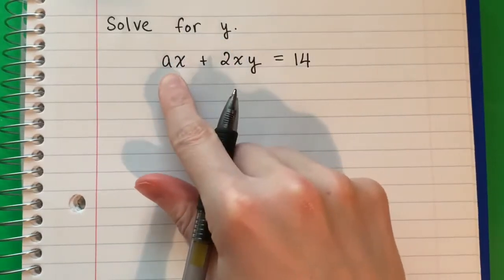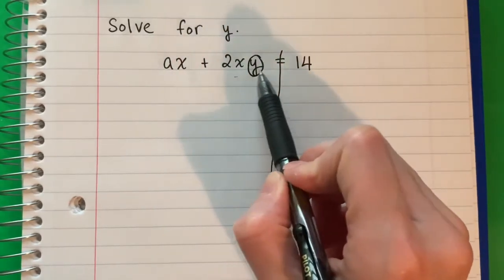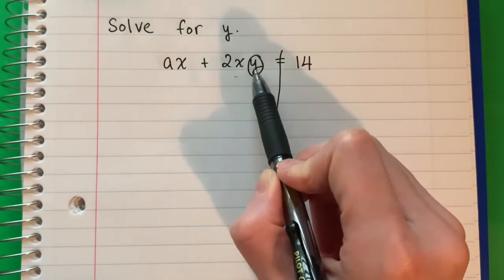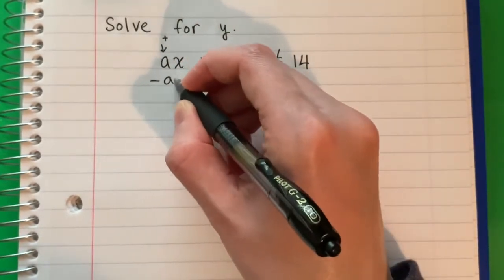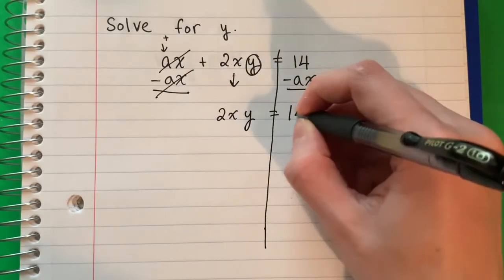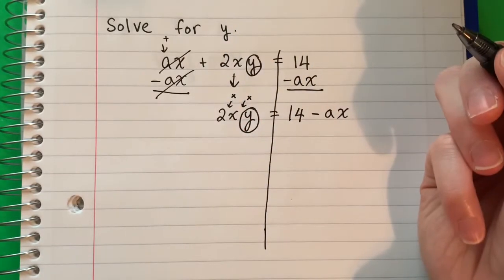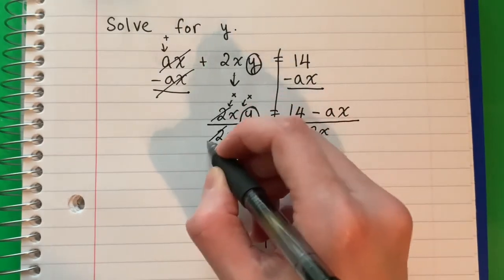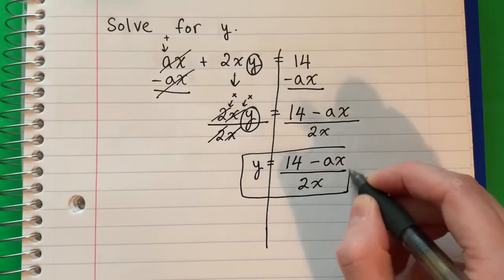Solve for y: ax+2xy=14 // Literal Equations // Solving for a Variable